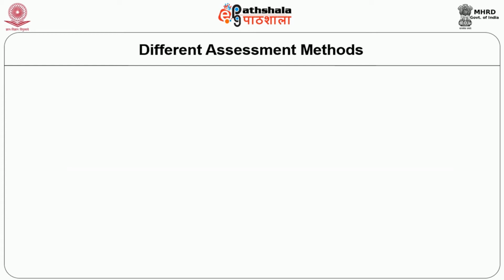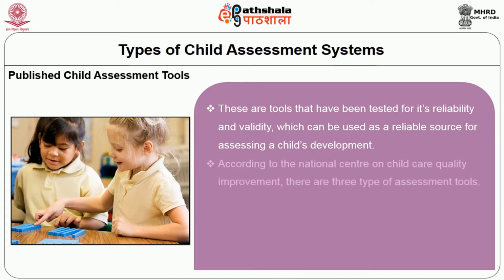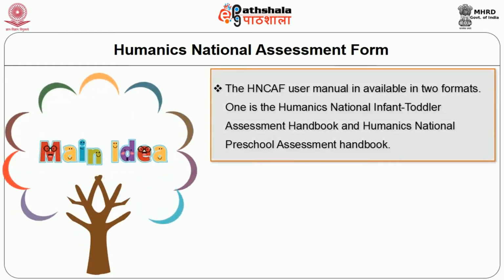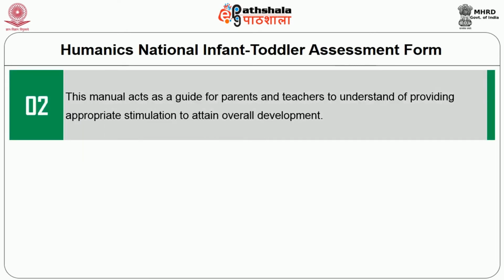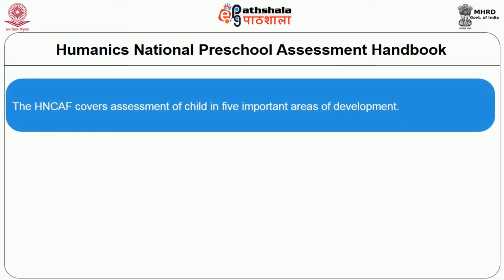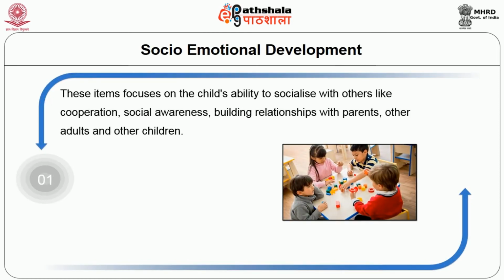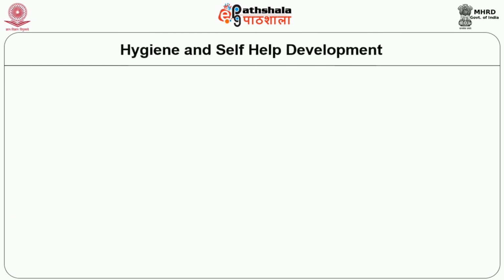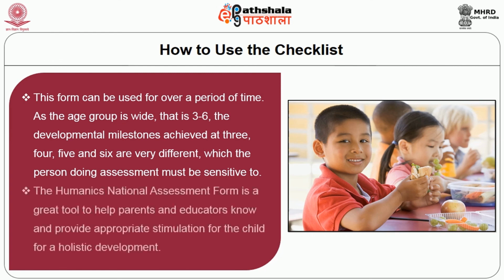H P-10 M-38 Humanics National Assessment Form